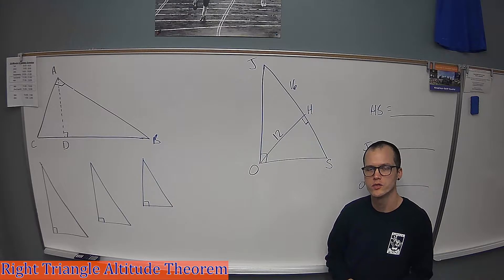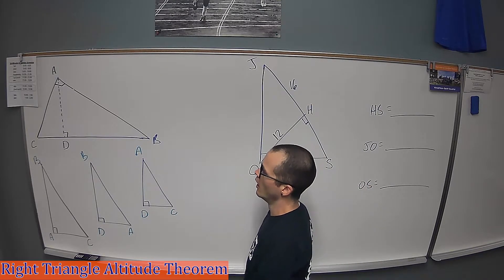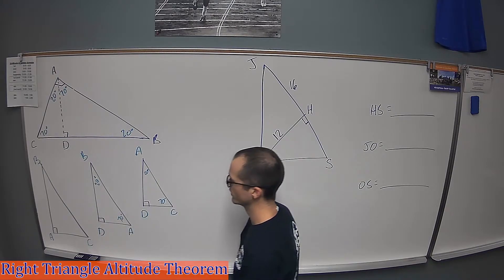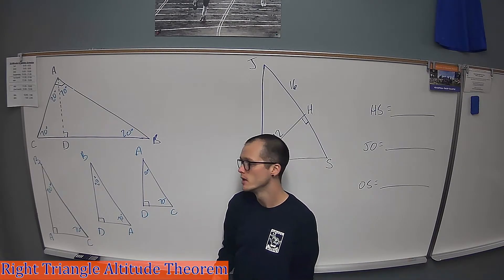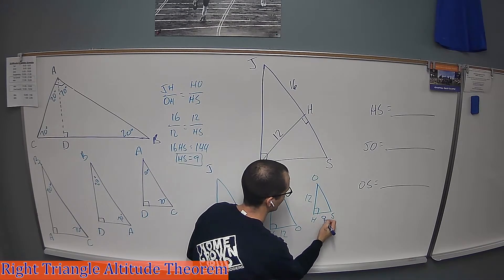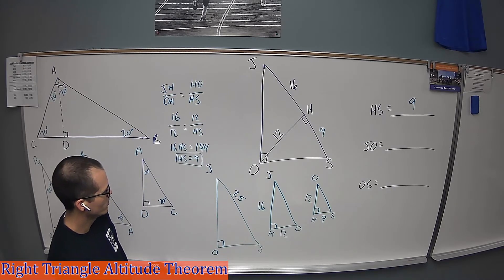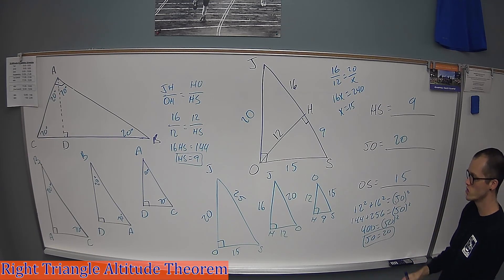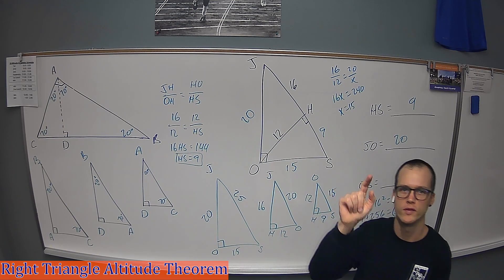Right Triangle Altitude Theorem